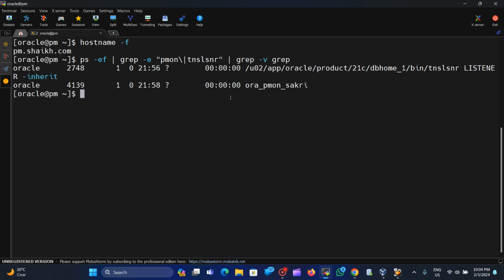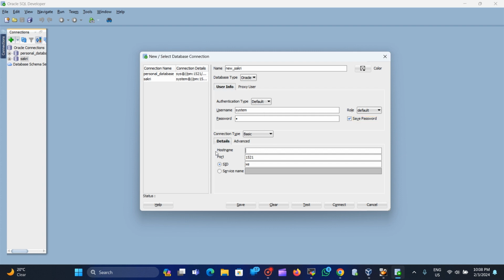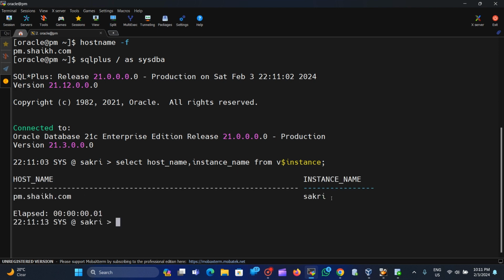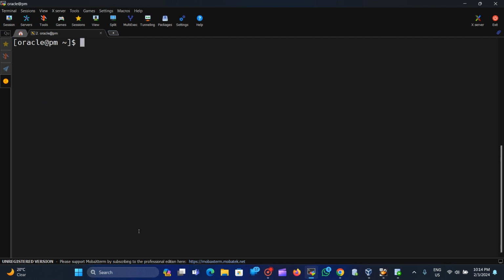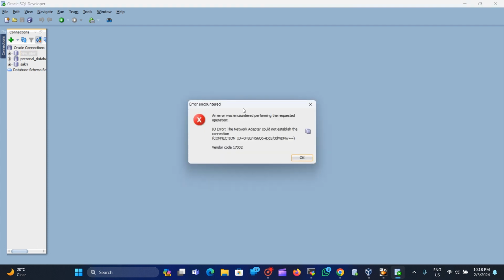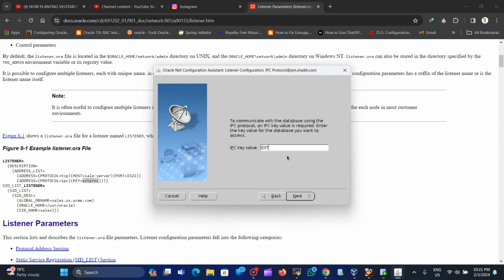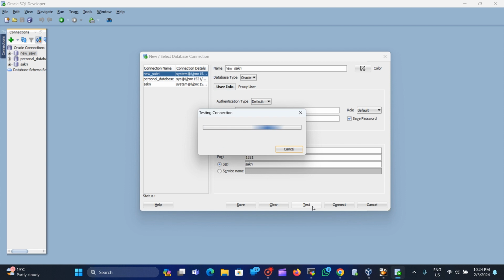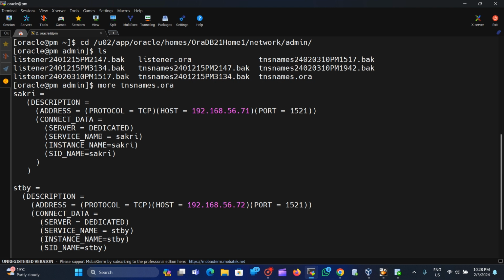Drop & Add Listener Oracle19c DB ?